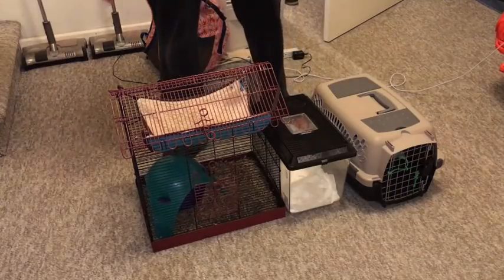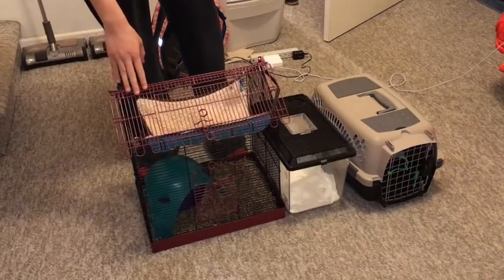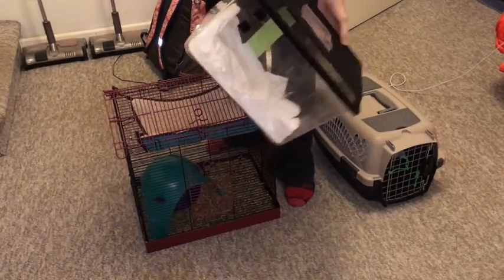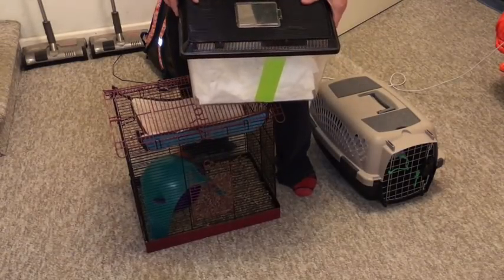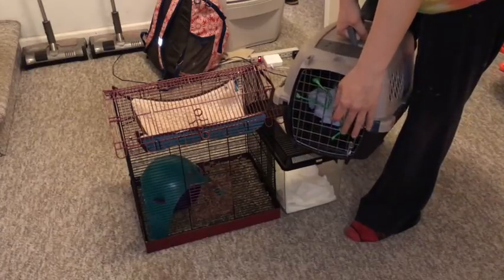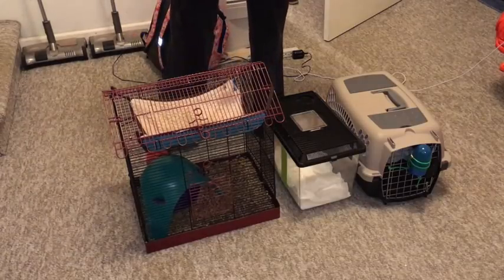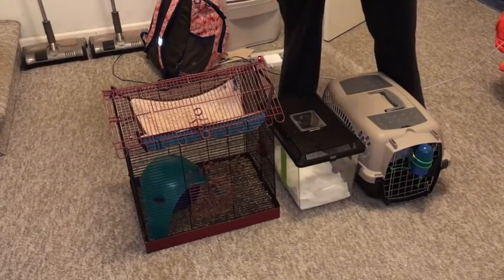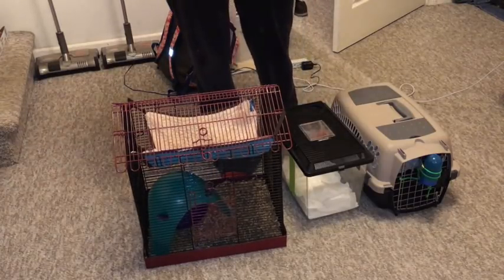Tips & Tricks on Traveling with Pet Rats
Some tips & tricks on traveling with your rats. Feel free to post your experience with traveling with your rats below!

* Note: My legs say hi :P *